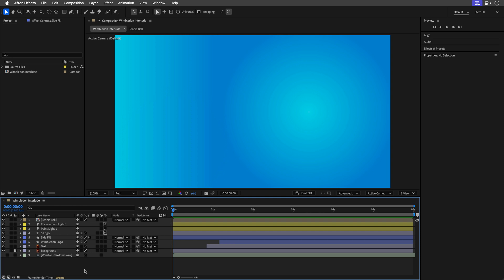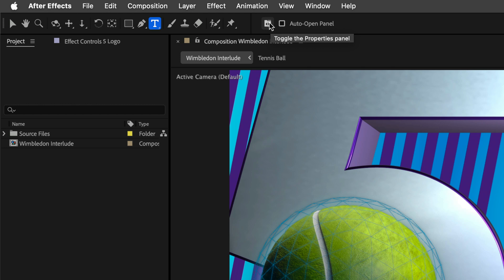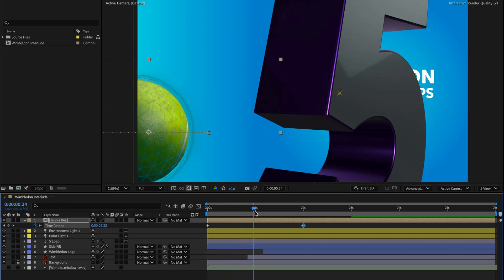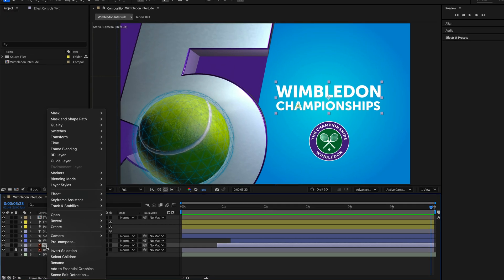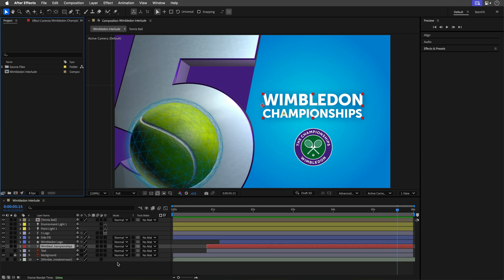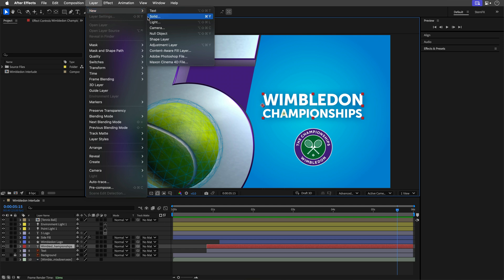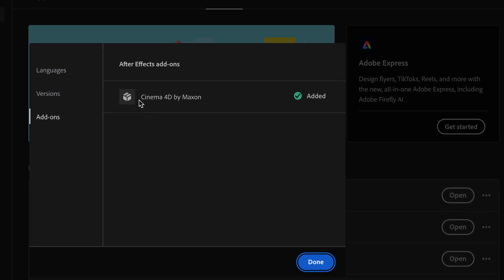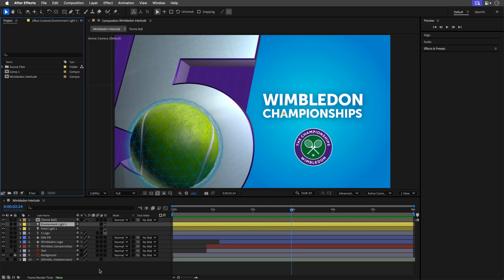After Effects Annoyances (And How to Fix Them!)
Fed up with After Effects throwing tantrums? From panels reopening themselves to sluggish performance and mysterious black frames, I’ve got the fixes you need to tame these annoying quirks. Say goodbye to frustration and get back to creating magic!

00:00 - What you will learn
00:38 - Hide the Properties Panel
02:31 - Time Remapping Problem
04:23 - Can't convert Ai to live text
05:54 - Can't Create a New Layer
07:01 - Crreate New Comp takes forever
09:07 - Couch Marks